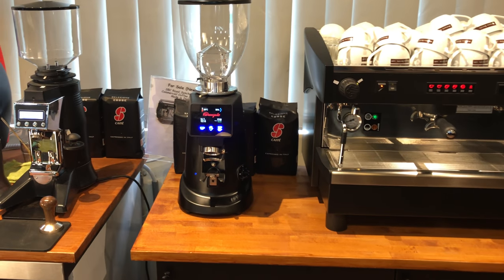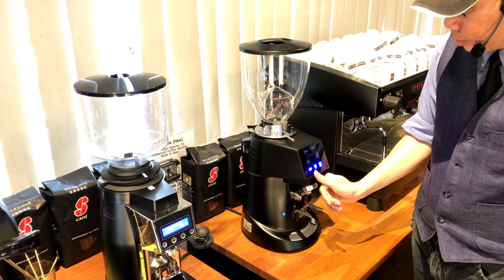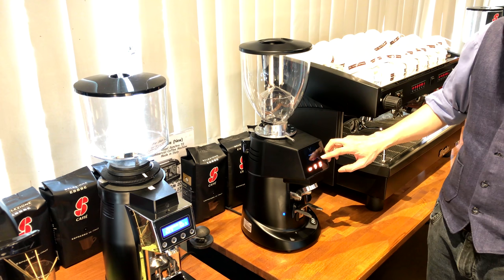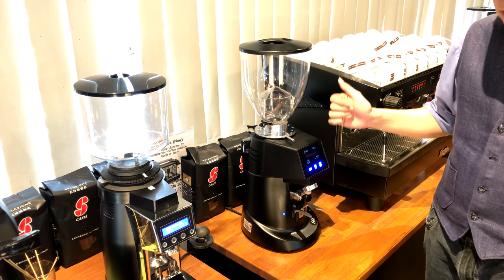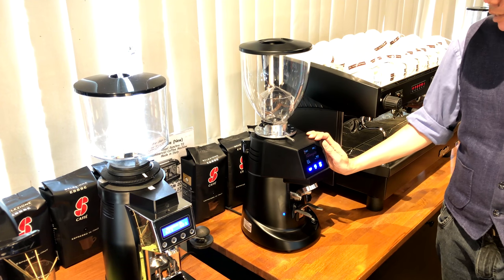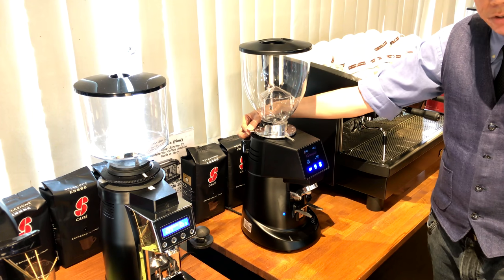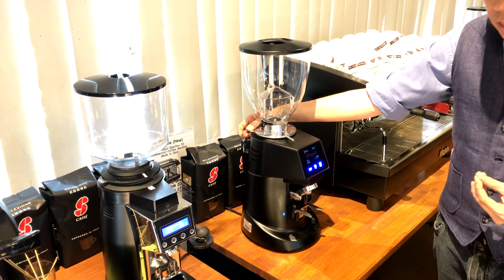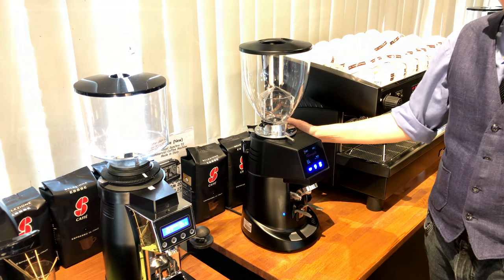[129] How to set your Fiorenzato F64 Evo Coffee Bean Grinder in 4K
How to set your Fiorenzato F64 Evo coffee bean grinder from Italy

There is 3 buttons on your Fiorenzato F64 Evo
Button: Single shot, manual, Double shot (From the left)

Single shot = Sets Language, Time, Date, Temperature, Brightness
Double Shot = Sets Grind Time for 1 shot & 2 shot

Usage Spec
- Single Shot : 2 to 2.2 seconds grind time per shot of espresso (7g ground coffee)
- Double Shot : 4 to 4.4 seconds grind time per double of espresso (14g ground coffee)

Technical Specs
- On-Demand Grinder
- Made in Italy
- 64mm Burr Size
- 1350 RPM
- Touch Screen Buttons
- Cooling Fan

Stephen Yong is also a games designer & developer. Some of this games ) includes